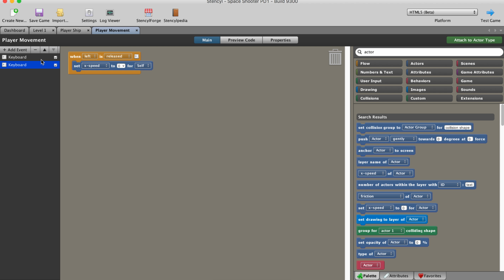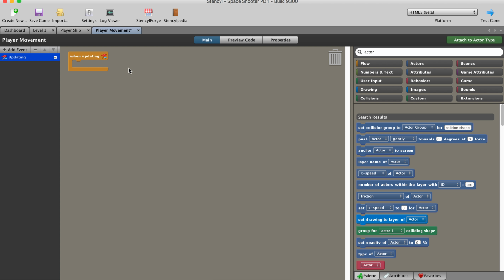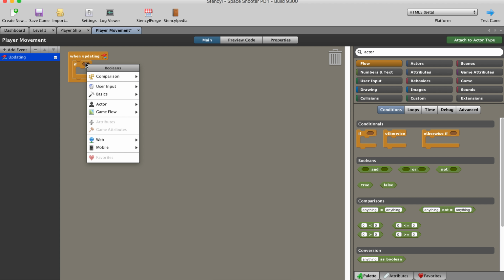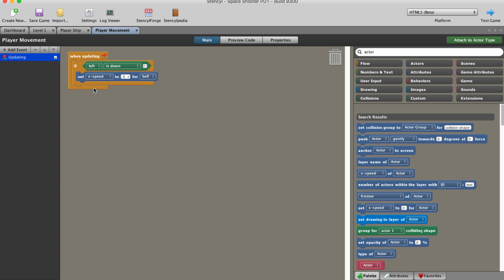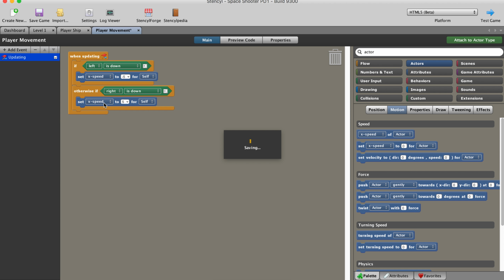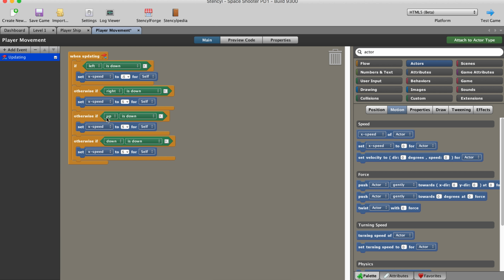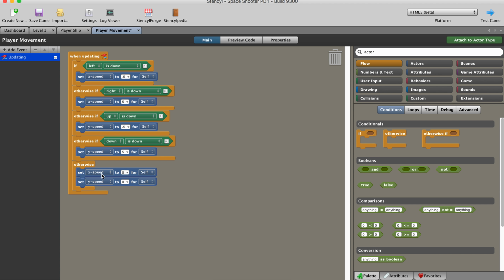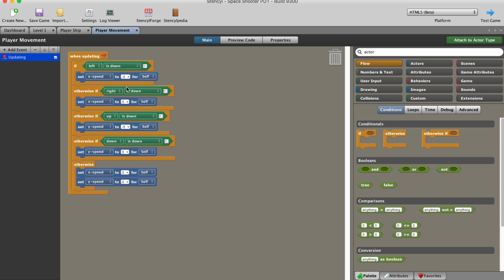Coding Part 2